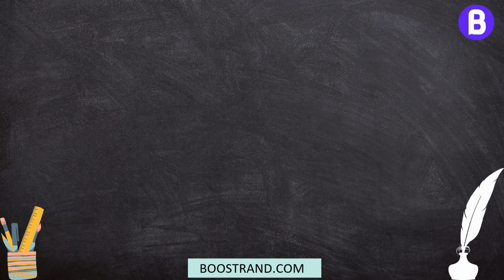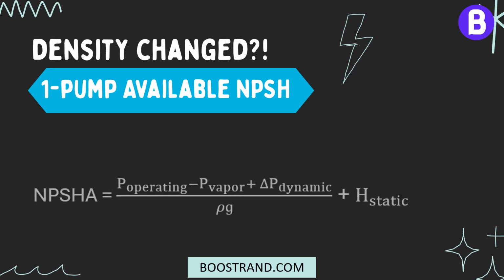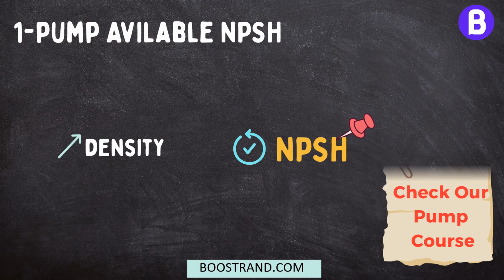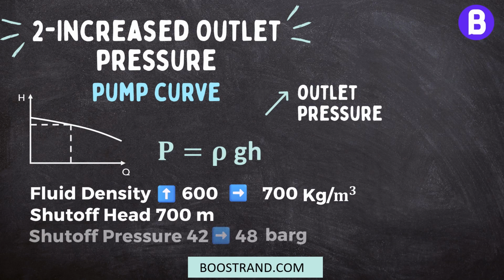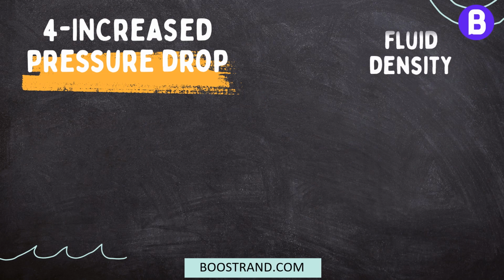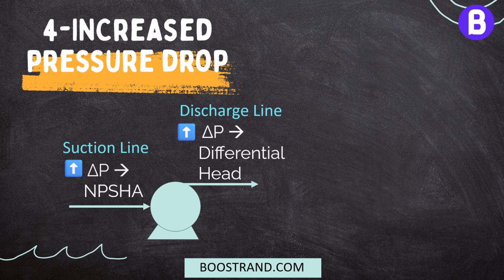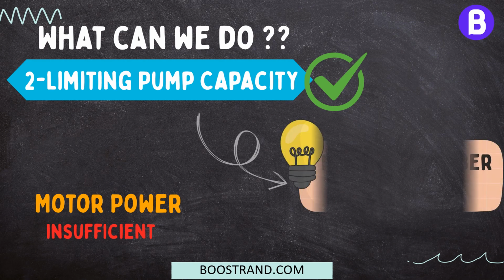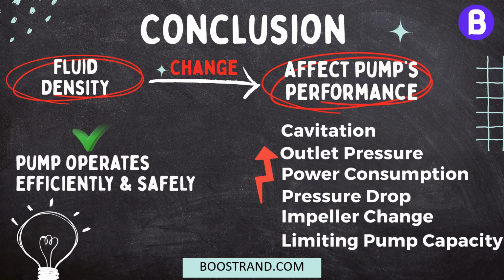Pumped fluid density increased! What shall happen?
In this video, we dive deep into how changes in fluid density can significantly impact pump operation and performance. Understand the critical effects of fluid density on key aspects like NPSH (Net Positive Suction Head), pump outlet pressure, power consumption, and more.

We explain how increased fluid density can lead to cavitation due to reduced available NPSH, and increased discharge pressure which could exceed system limits. You'll also learn why higher density fluids require greater motor power and cause increased pressure drop in the pumping system.

Discover potential solutions such as impeller changes or limiting pump capacity to mitigate issues caused by fluid density changes. Gain valuable insights into hydraulic calculations necessary to ensure your pumping system operates safely and efficiently.

This video is a must-watch for anyone involved in process engineering, chemical engineering, or working with industrial pumps. Optimize your pump performance and avoid costly failures by understanding the significant impact of fluid density.

Feeling overwhelmed with process engineering career and want to gain deep experience in order to start or enhance your career?

0:00 - Intro
0:37 - Understanding NPSH and Fluid Density
1:16 - Rechecking NPSH with Increased Density
1:52 - Impact of Density on Pump Pressure
2:32 - Consequences of Increased Outlet Pressure
3:08 - Power Consumption Changes with Fluid Density
3:44 - Effects on Suction and Discharge Lines
4:20 - Adjusting Pump Impellers and Capacity
4:52 - Summary and Final Considerations